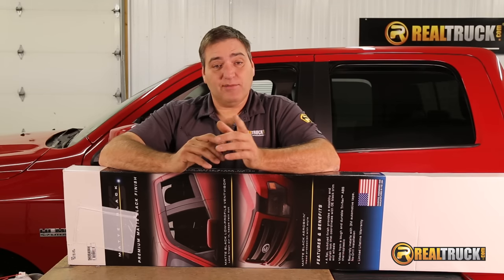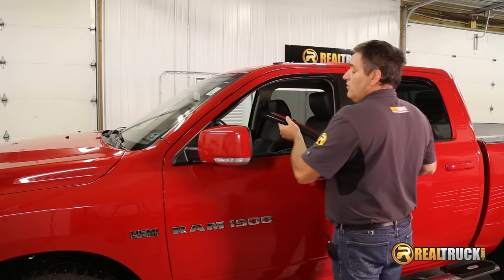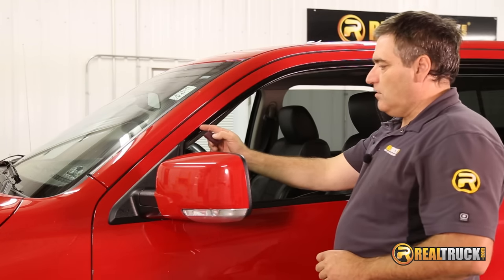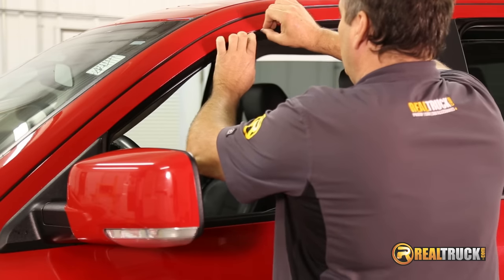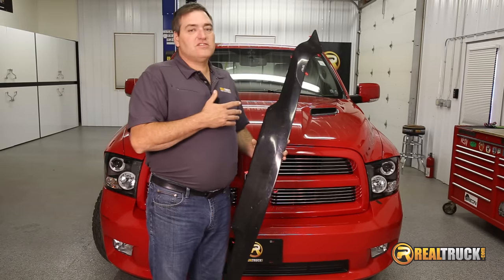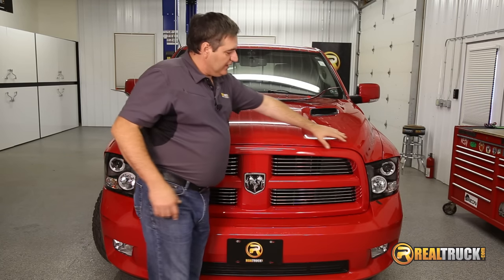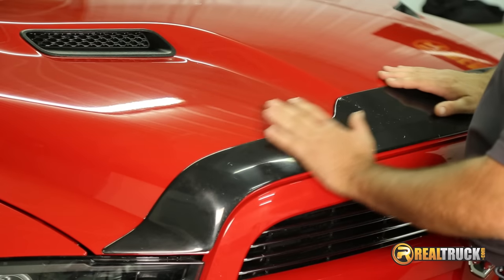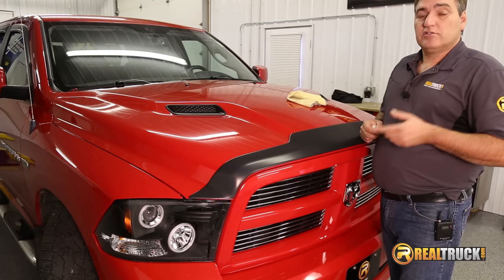How to Install Lund Vent Visor & Bug Shield Combo Pack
Lund Vent Visor & Bug Shield Combo Pack is easy to install right at home. Kit includes low-profile visors, Aeroskin bug shield, and all hardware necessary for mounting. In textured or matte black finishes. Adds style and protection. Backed by limited lifetime warranty. Made in the USA.

Video Transcription:
John: Hey guys, John here with realtruck.com. Today I want to show you to install the Lund Vent Visor and Bug Shield Combo Pack on this 2012 Ram 1500.

All right guys, we've got everything laid out here. You can see your kit comes with everything you need to get this on the truck. Comes with your visors for both sides, front and rear. Also your Bug Shield and the instruction sheets and all of the stuff you need to apply it to the truck. So let's get these on the truck.

First thing that we want to do with our visor is we want to go ahead and test fit it to make sure that it's going to fit our truck properly, and to make sure that we are properly installing it. So, we're going to go ahead and do that. What we do, is we are just going to slide it in here. In between the seal and the metal of the window frame. And then we will get the front started in here, and then we'll start the back in here on the backside. And give it a little twist, and push it up in here. Now, I can see here already that this is going to fit here just fine. So, what we are going to do now then is go ahead and take this back off of here, and then we are going to take the little Scrub Brite square that came with our kit and we are just going to go around on the inside of this, underneath here between the rubber seal for the window and the frame of the door.

We are just going to scuff that a little bit in there. And what that does is that's just going to keep, and get all of the dirt and everything that might be piled up in there out. So that right away we know that our double sided tape is going to stick properly. We are going to take our alcohol prep pad and then we are going to go and do the same thing with it in between the window seal and the frame of the window. Just to get that cleaned up really nice underneath there and get it ready to put the visor in.

What we're going to do now guys, is we are just going to go ahead and peel back a little bit of this red protective coating on our double sided tape. We want to pull it down like so, only a couple of inches and we're going to do the same thing on the other end. Okay, once we have that peeled back a little bit, we're going to go ahead and take our visor and slide it in place here. We want to make sure that we have it all of the way in place forward where it's going to go. Get the front part started there, then we are going to come back here and we are going to do the back. Then we are just going to kind of tuck and twist and get this piece the rest of the way up under here.